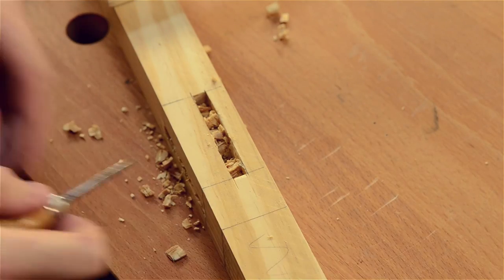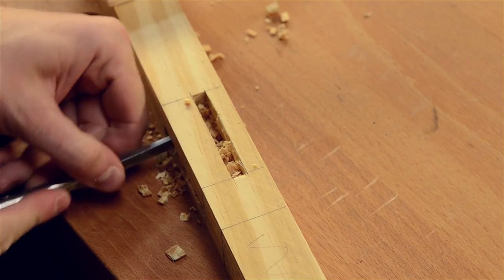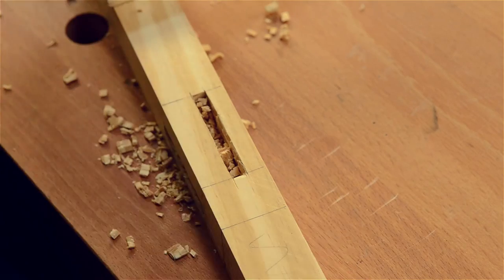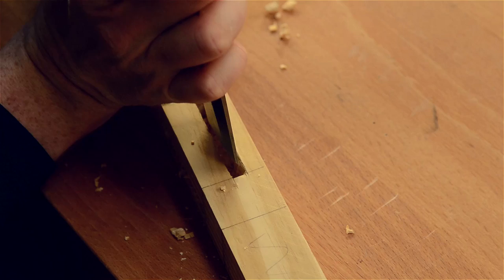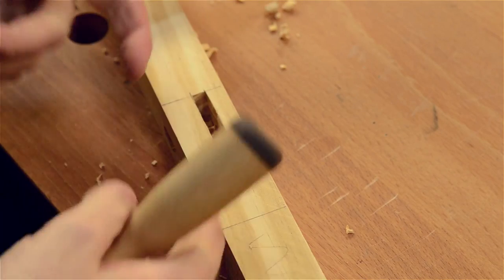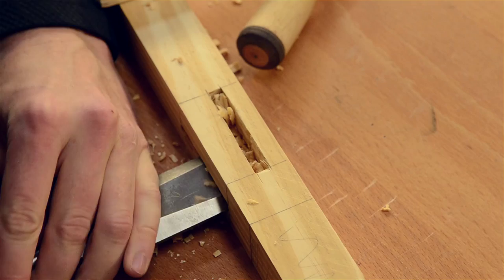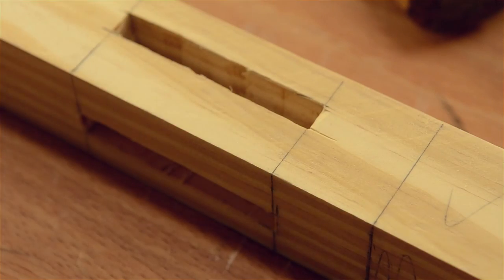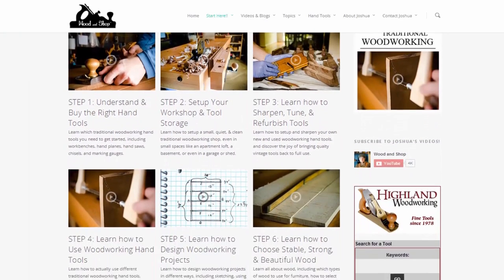How to Clean Mortises {Part 4 of "Build a Dovetail Desk with Hand Tools"}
Learn how to build a traditional dovetailed hinge-top desk with woodworking hand tools. See all the parts and accompanying articles

♣ My List of Hand Tools that you'll need for traditional woodworking ***Affiliate disclaimer: When you click on links to various merchants on this site and make a purchase, this can result in this site earning a commission.